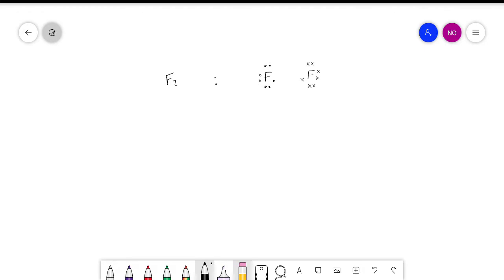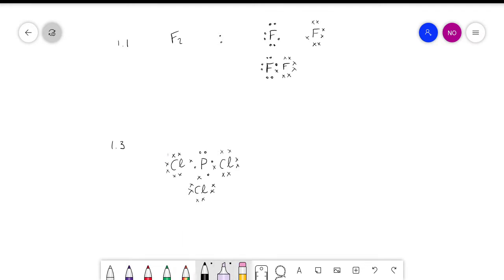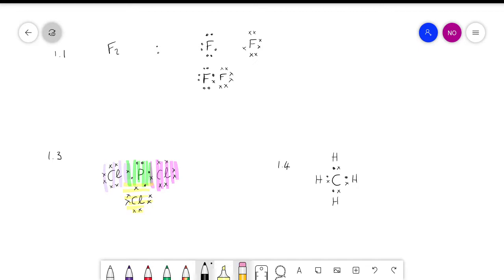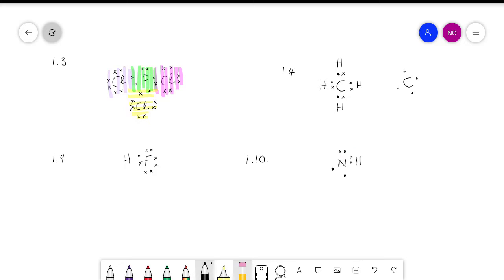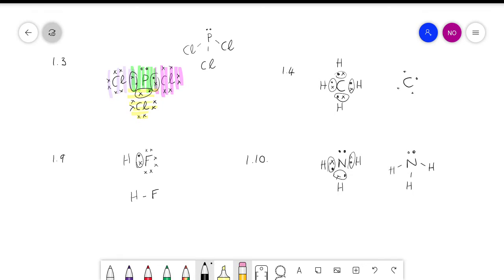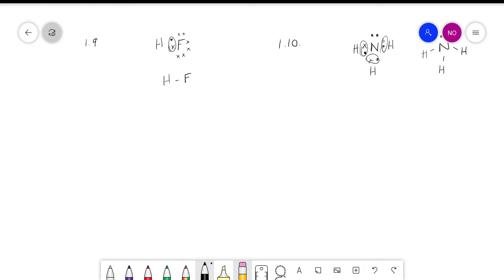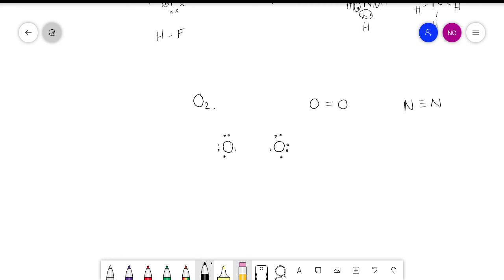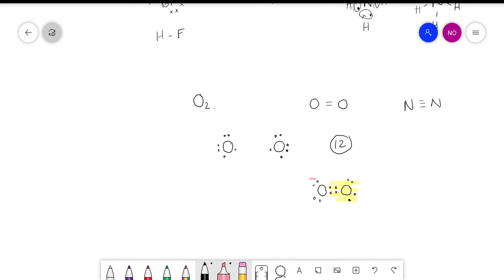Lewis structure: Single bonds homework